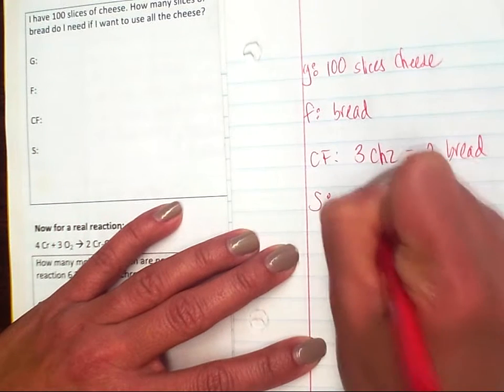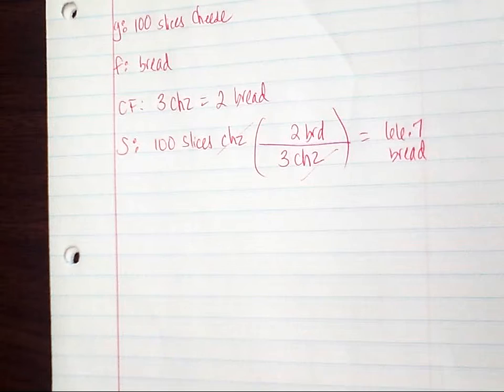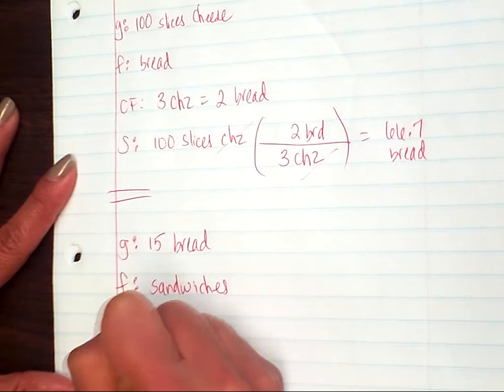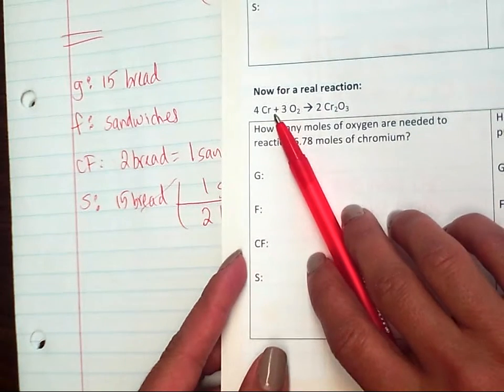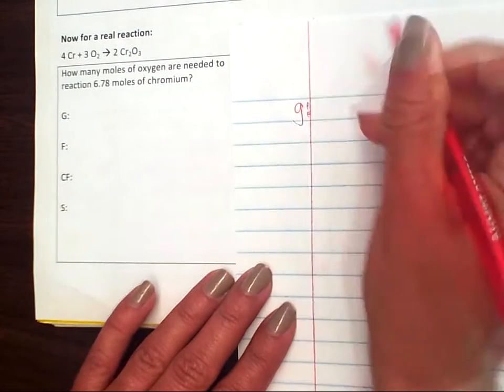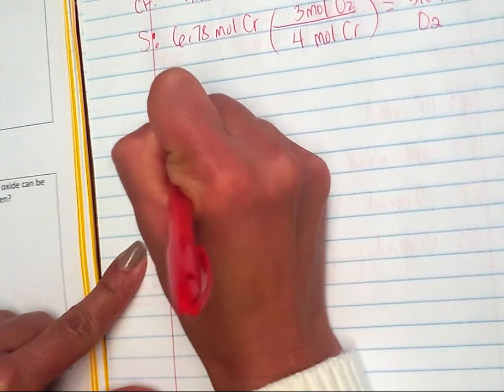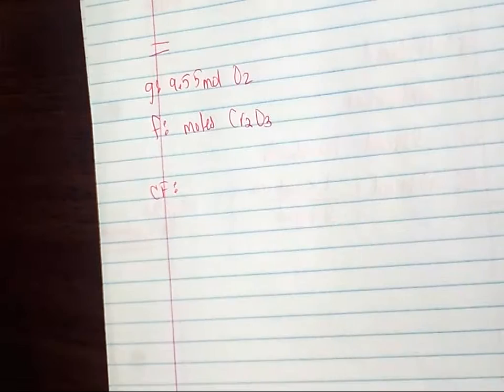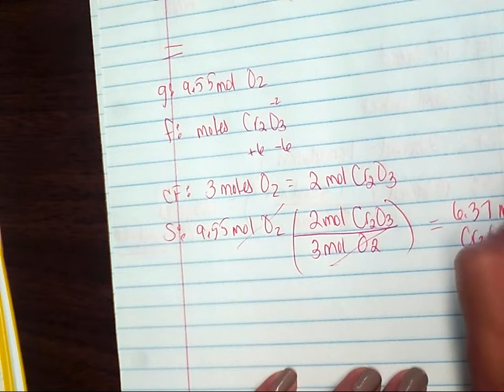Stoichiometry Day 1Mole to Mole